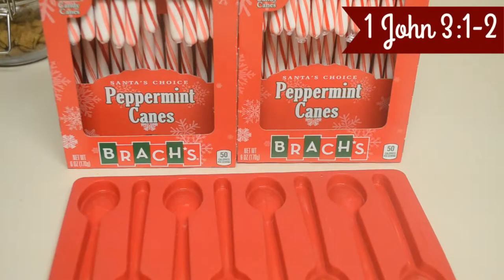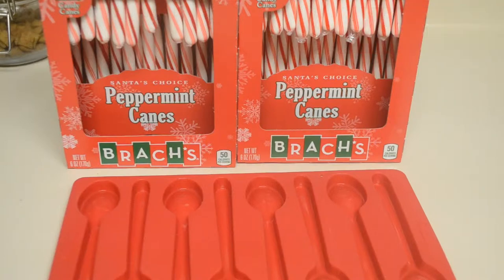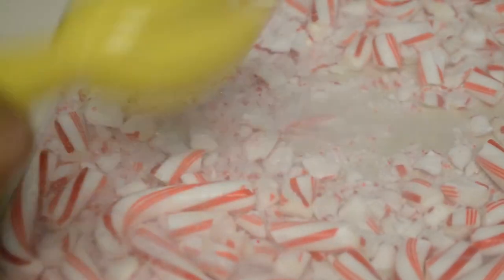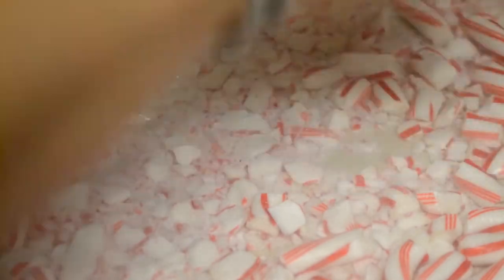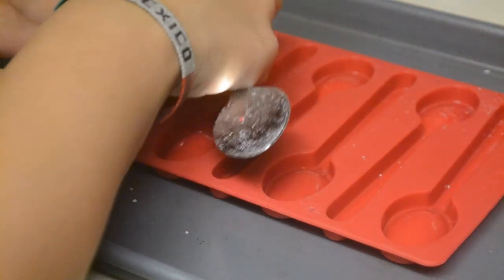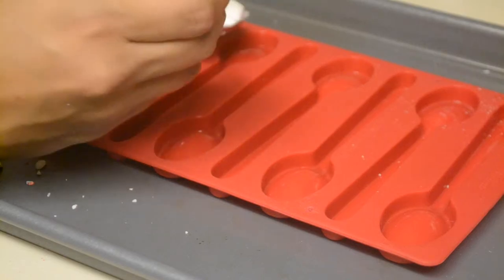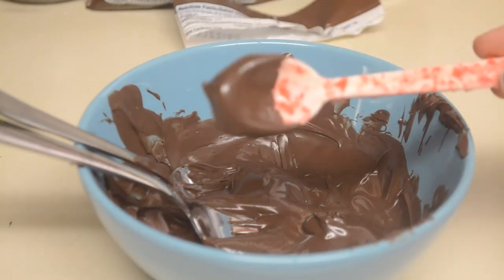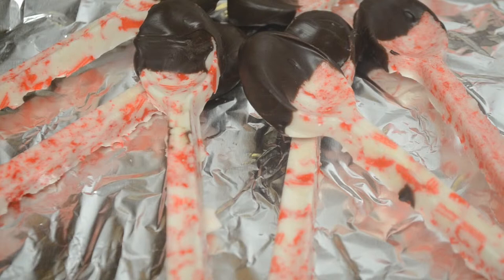DAY FIFTEEN | DIY Candy Cane Spoons | 25 Days of Christmas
Spice up your hot chocolate with this easy DIY!

Film Details